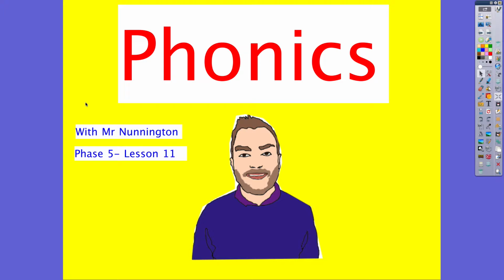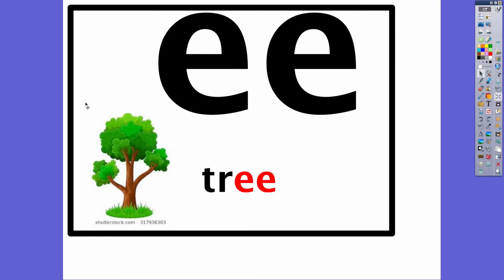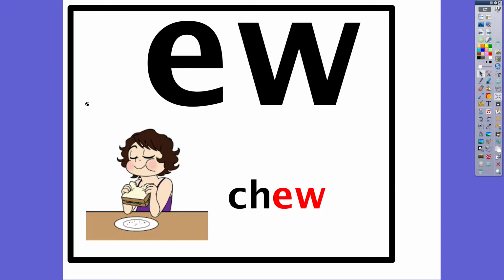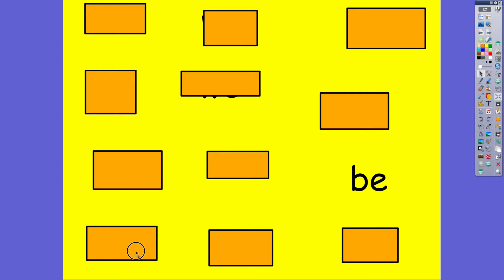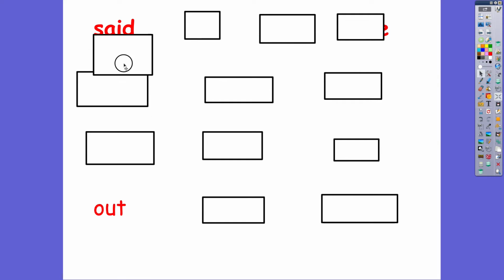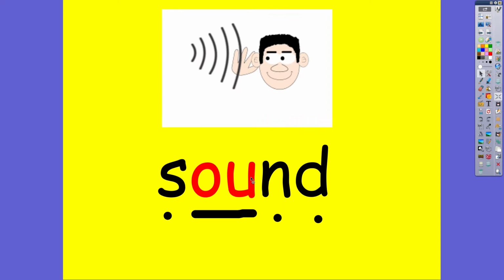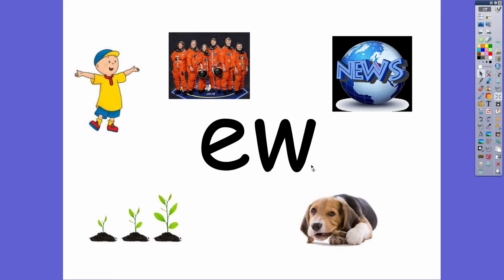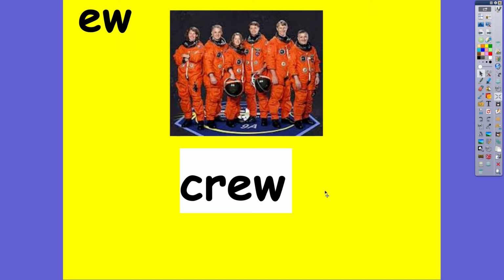Phonics Phase 5- Lesson 11- ew